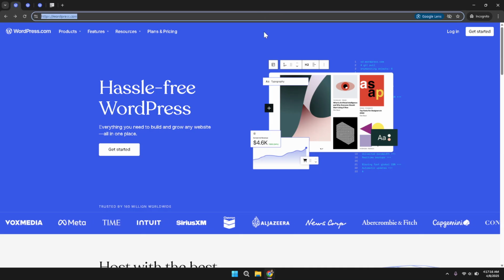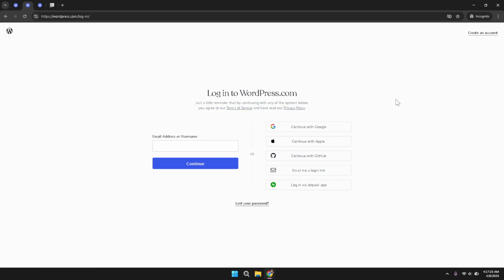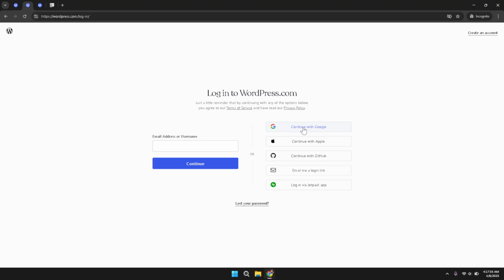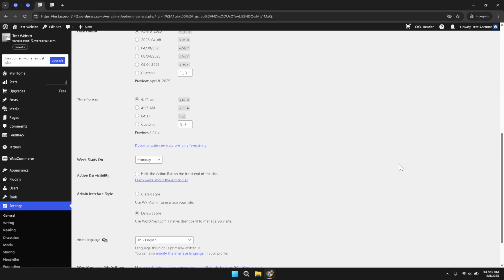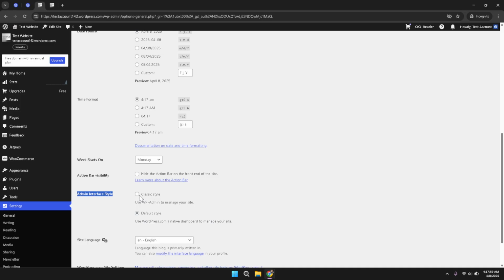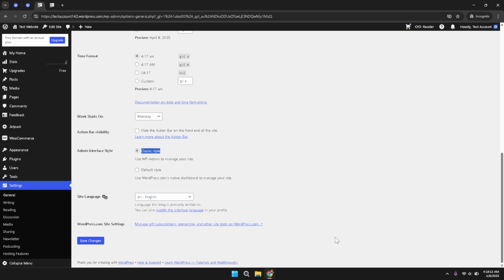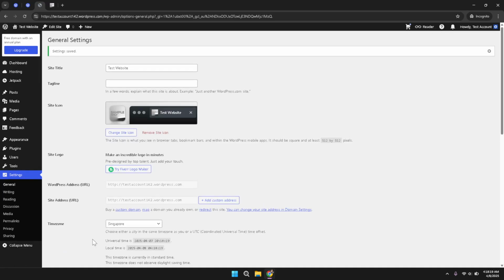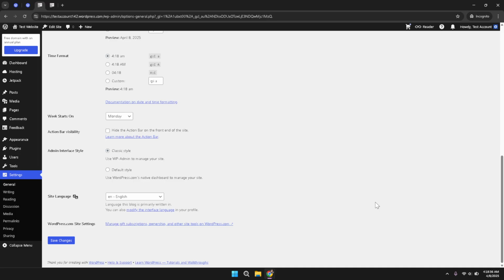How to Switch Back to Classic Wordpress Editor (Full 2025 Guide)